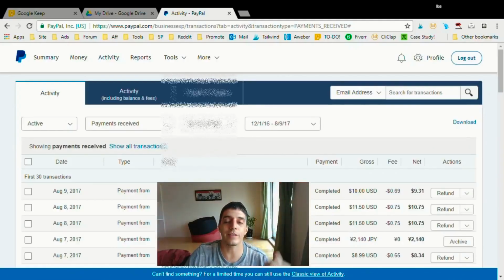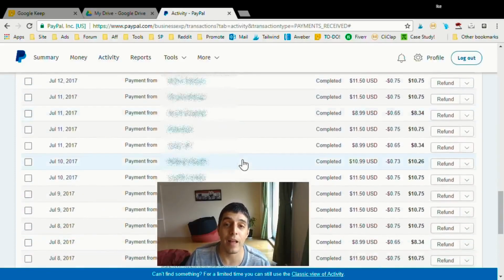how to make 278.62+ dollars online - Printly 2.0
-This is a BRAND NEW method
-Uses 100% FREE tools
-Traffic method included is FREE
-It’s 100% newbie-friendly
-It only takes 20 minutes
-Make thousands of dollars
-Passive Income

how to Make Money Online, how to Make Money Online fast, How to make 200 dollars fast online, Printly 2.0, Printly, make $200 fast online, $278.62 online,